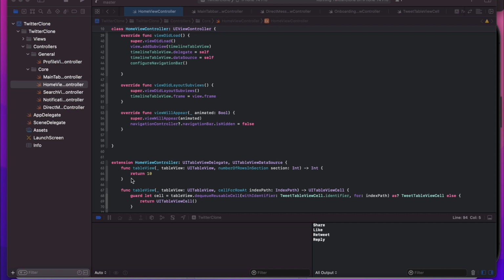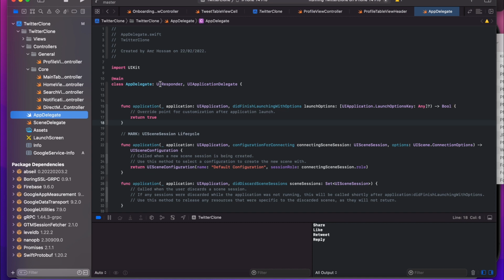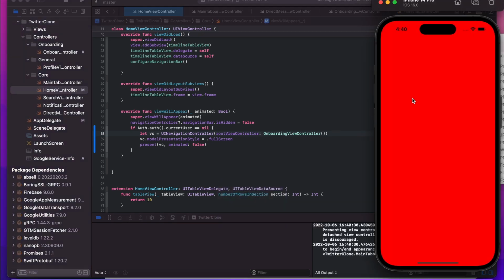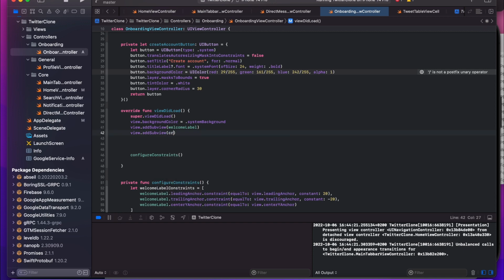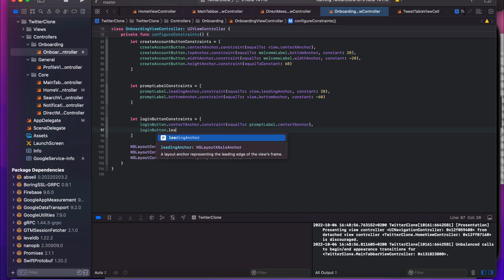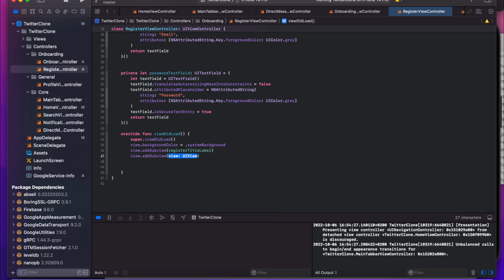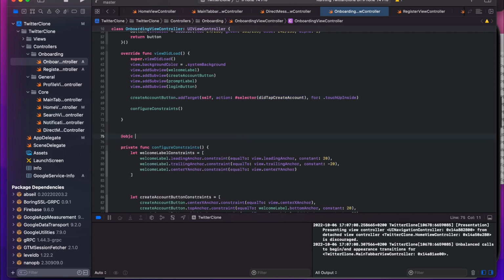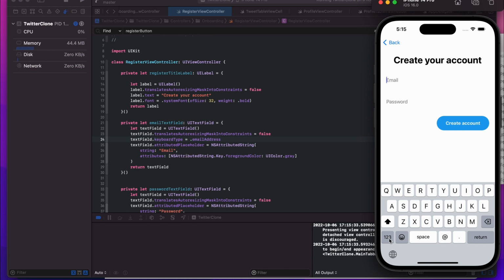Building Twitter using Swift 5, UIKit and Google’s Firebase Part 8 (iOS)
In this video we will add firebase to our app and setup onboarding view controllers